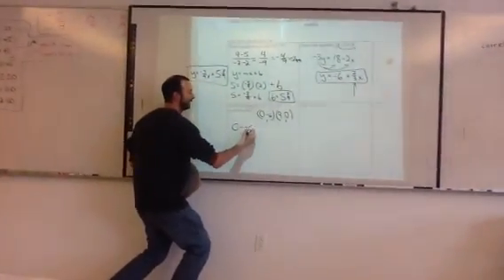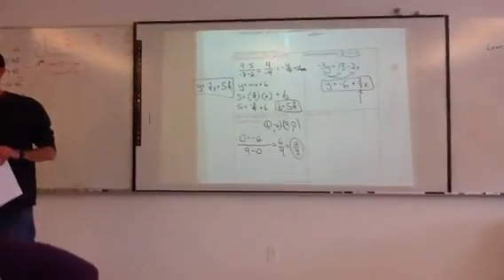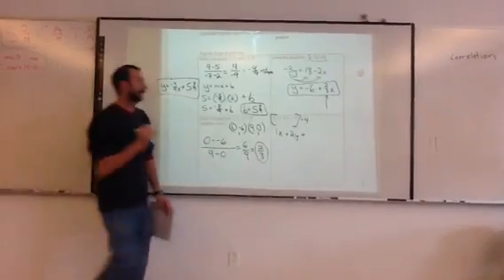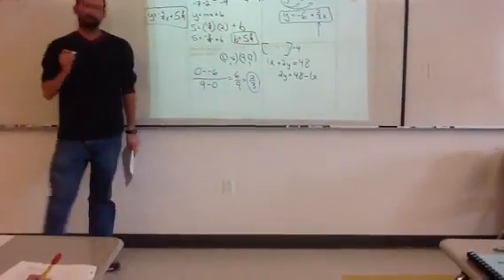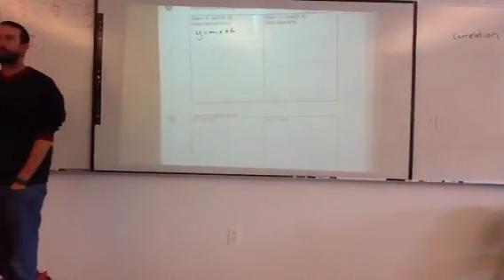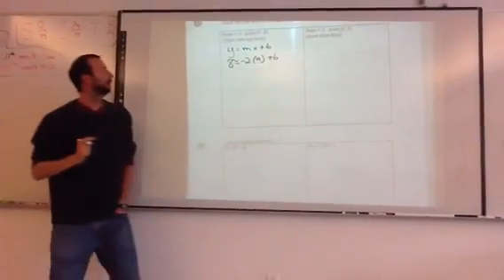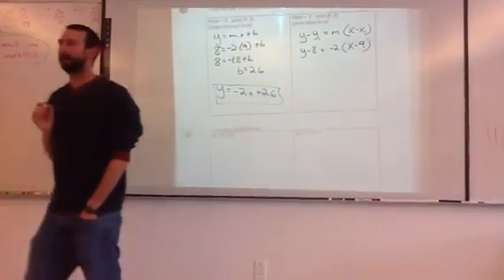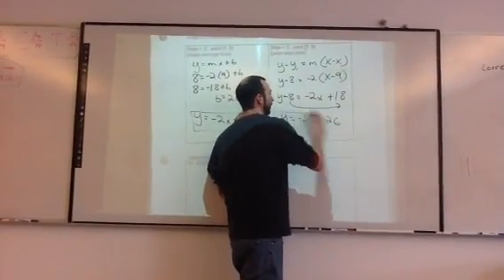Math 516 to Math 512, Session 1, Part 3